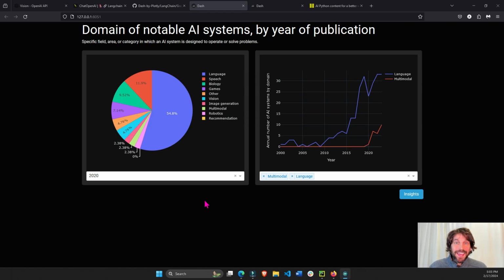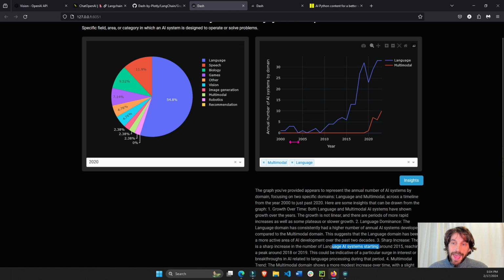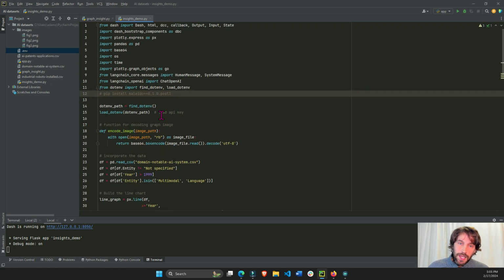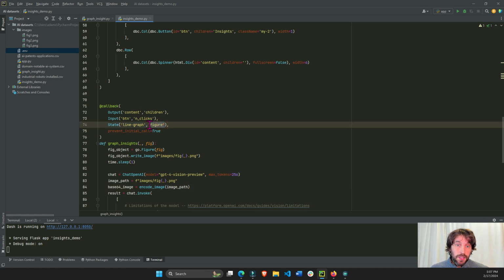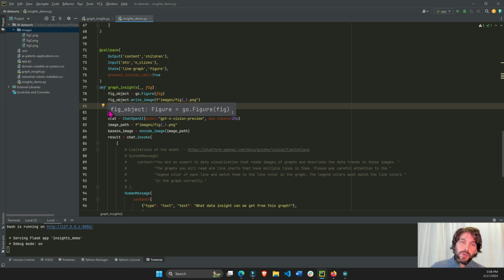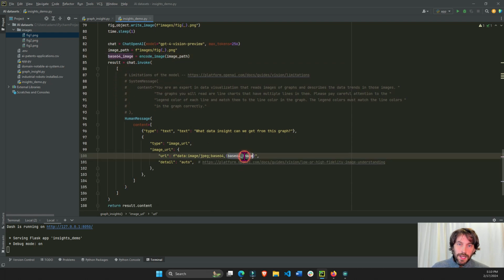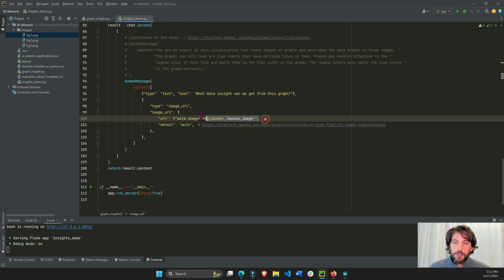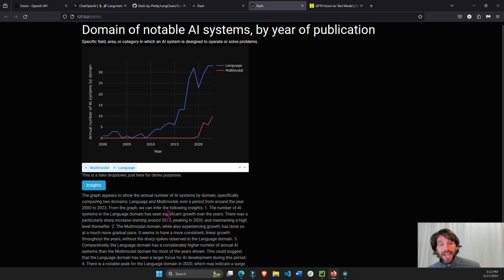Plotly Graph Insights with LangChain & OpenAI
How to use image-to-text GPT-4 model to read Plotly Python graphs and get data insights. We'll use LangChain and Dash to create the insights button and incorporate the openai model.